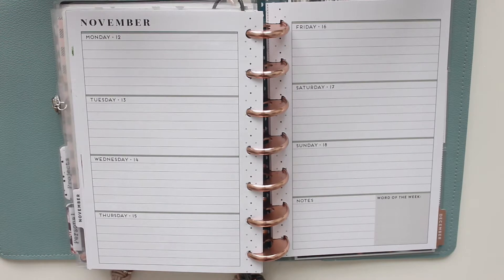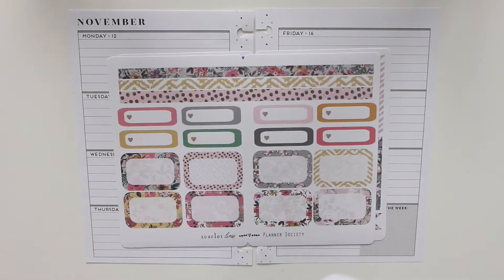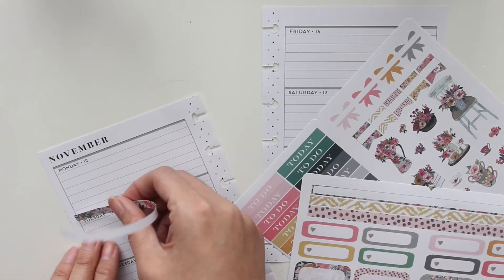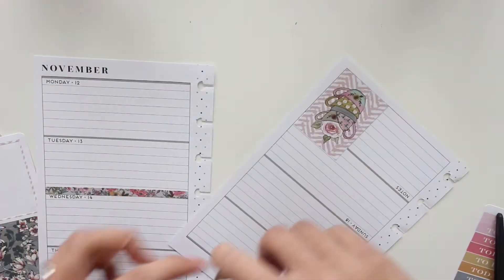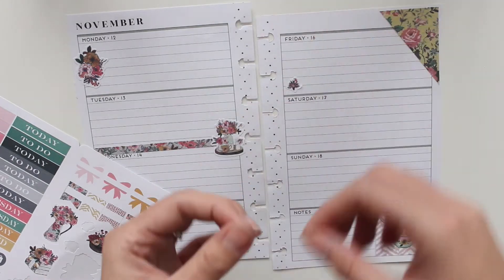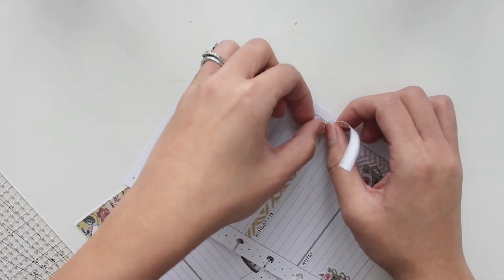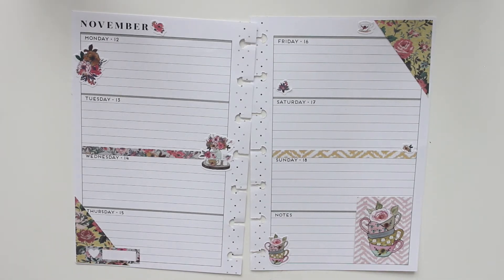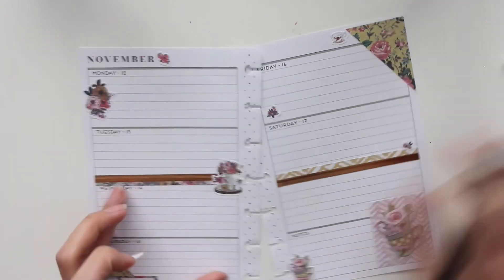PLAN WITH ME Mini Happy Planner Journal // feat. The Planner Society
See how I decorate my Mini Happy Planner with The Planner Society February 2018 kit.